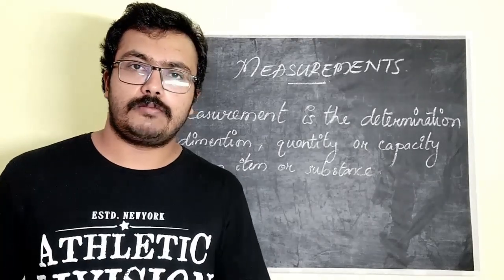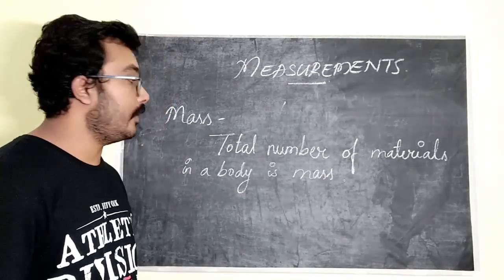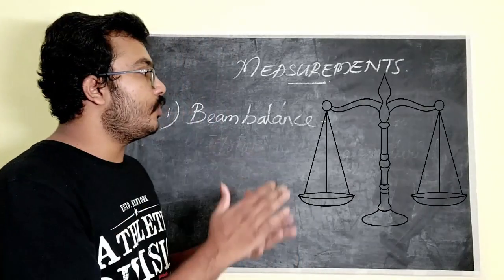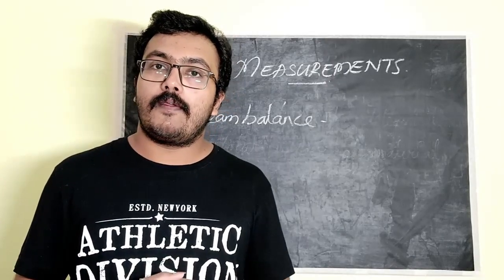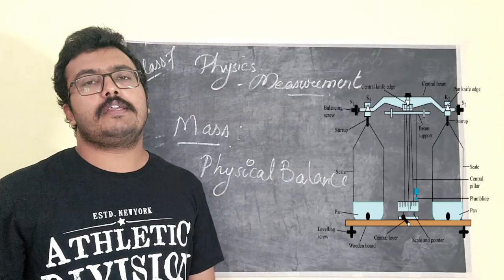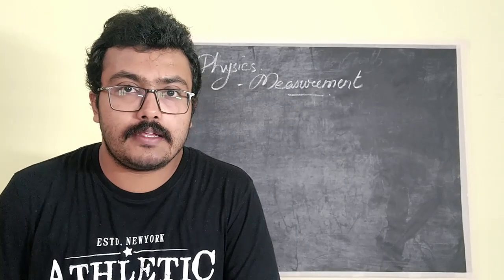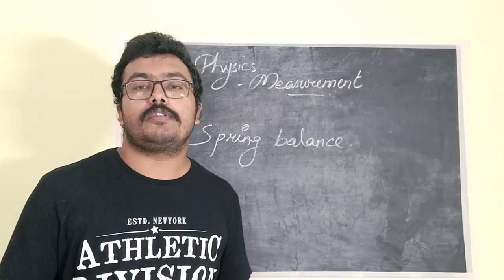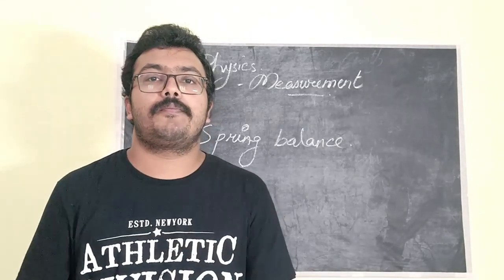7th Physics Measurements part1